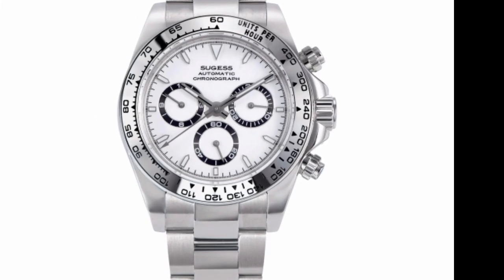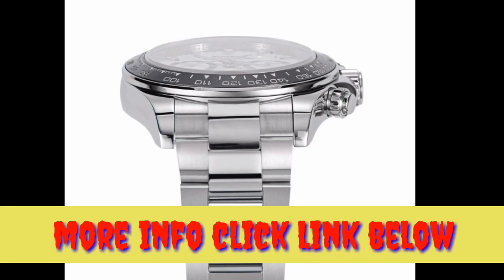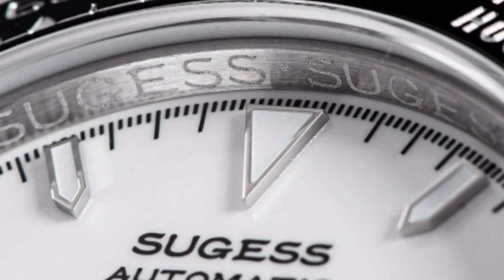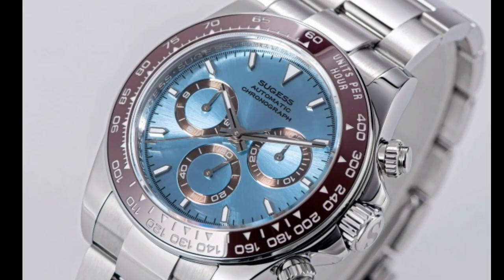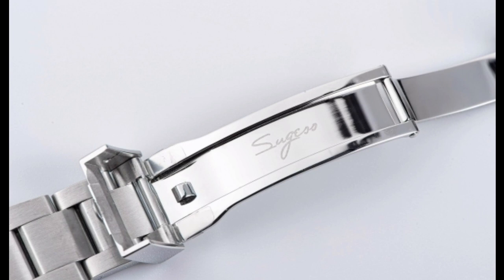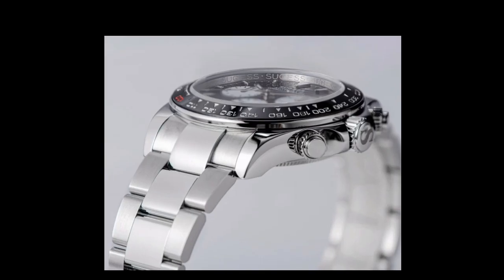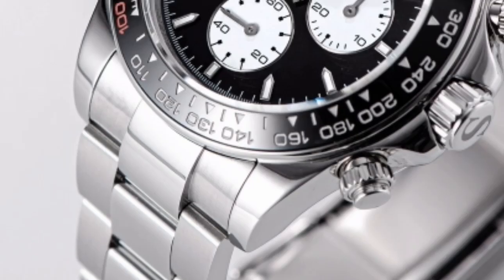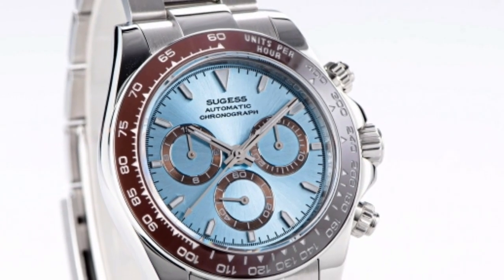Sugess Panda Chronograph: The Best Affordable Panda Chronograph Watch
The Sugess Panda Chronograph is a stylish and functional watch that is perfect for any occasion. It features a classic panda dial, a durable stainless steel case, and a high-quality automatic movement.

Here are some of the key features of the watch:

Stunning black and white panda dial

Durable stainless steel case

High-quality automatic movement

Water resistant to 100 meters

Sapphire crystal

40mm diameter

12.5mm thickness

190 grams